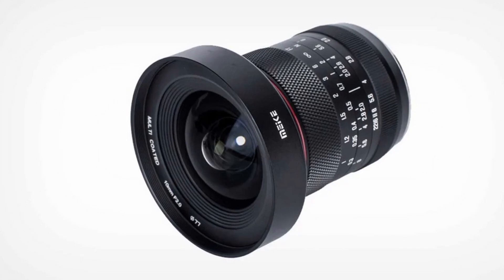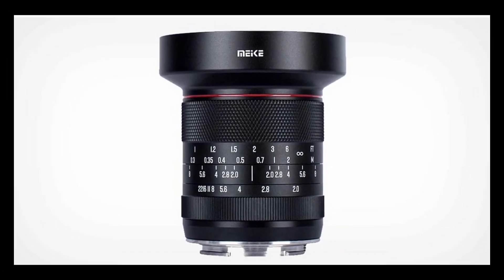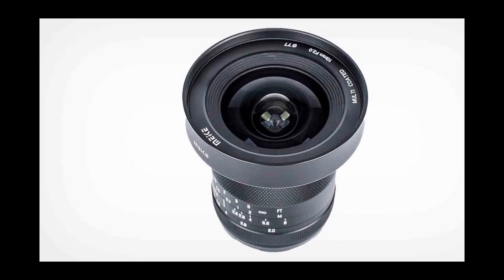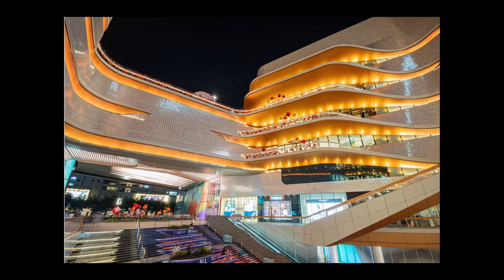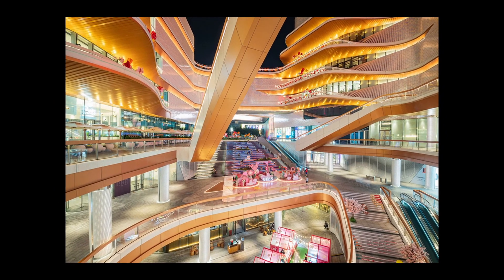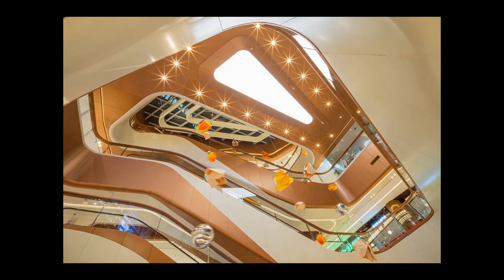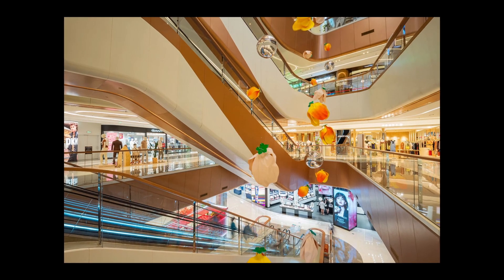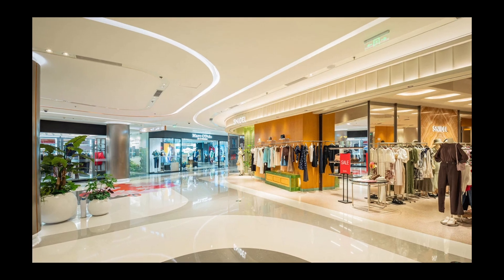Meike 10mm f/2 APS-C Prime Lens : Price $449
Meike has introduced a new 10mm f/2 APS-C manual focus prime lens for Sony E, Fujifilm X, Nikon Z, Canon RF, and Micro Four Thirds cameras.

The Meike 10mm f/2 has a lens structure of 15 elements arranged in 12 groups, which includes two aspherical lens elements. The lens features an aperture range of f/2 through f/22, though Meike doesn’t say how many blades are in its diaphragm, although the company does note a 10-point sunburst effect. The 10mm f/2 has a minimum focusing distance of about 11.8 inches, or 0.3 meters.